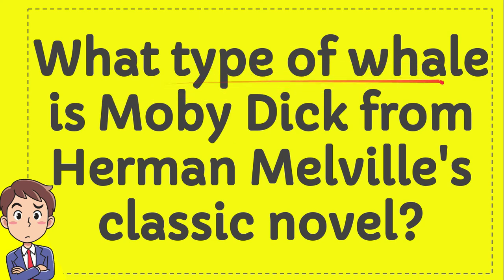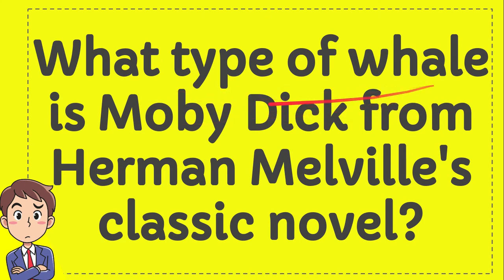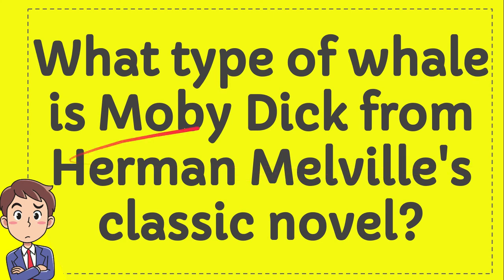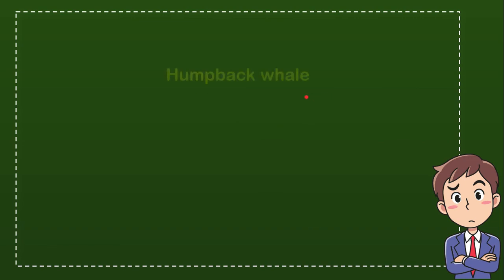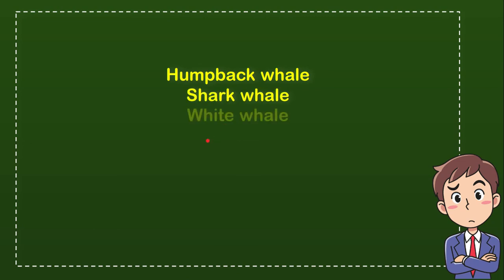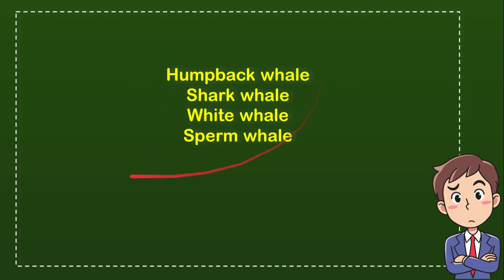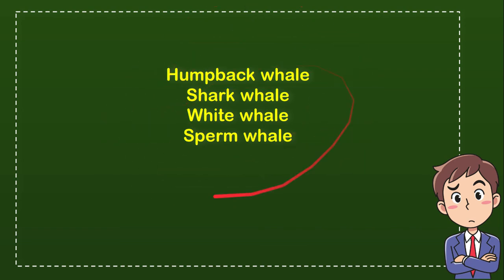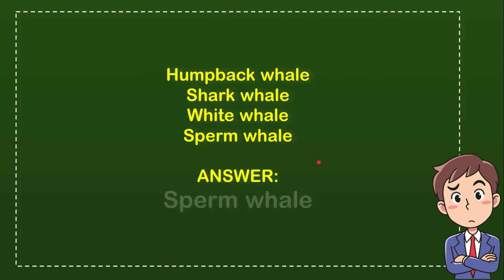What type of whale is Moby Dick from Herman Melville's classic novel?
WHAT TYPE OF WHALE IS MOBY DICK FROM HERMAN MELVILLE'S CLASSIC NOVEL?. This video will give you a 'Straight To the point' information / answer / solution of : What type of whale is Moby Dick from Herman Melville's classic novel?.

Here in How Convert we provide a lot of useful information that will make your day better because you will get a lot of fantastic knowledge like this video : (What type of whale is Moby Dick from Herman Melville's classic novel?), and there are a ton other full of knowledge videos.

You can also help other people to comment in comment section if you think that there is important/interesting information that is not covered by this video What type of whale is Moby Dick from Herman Melville's classic novel?